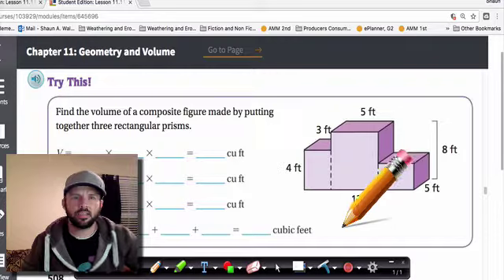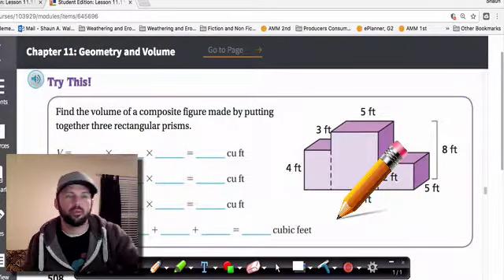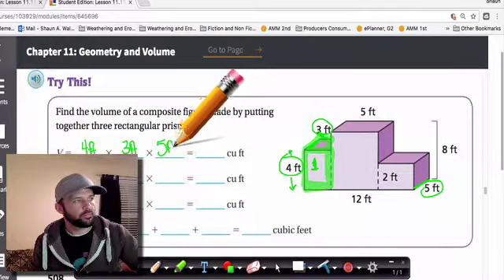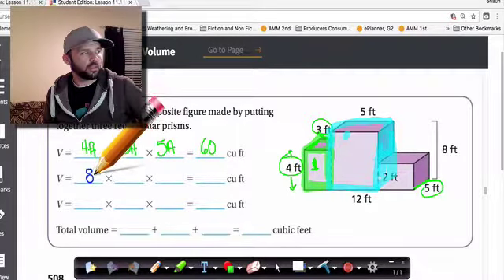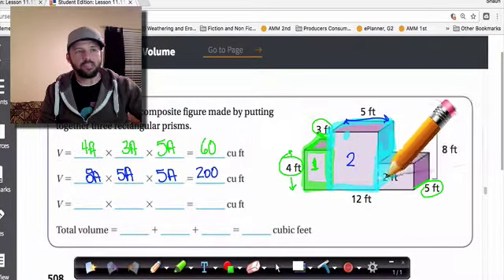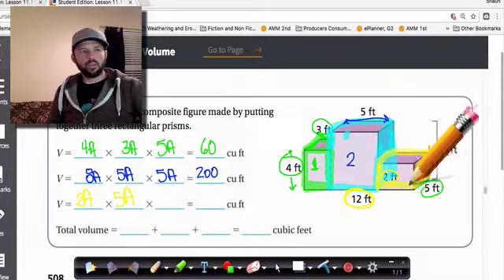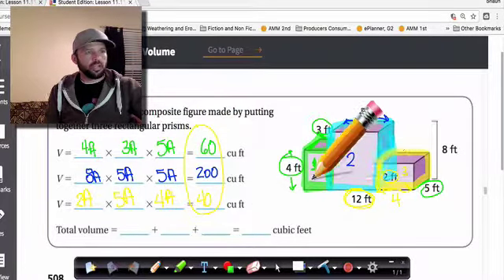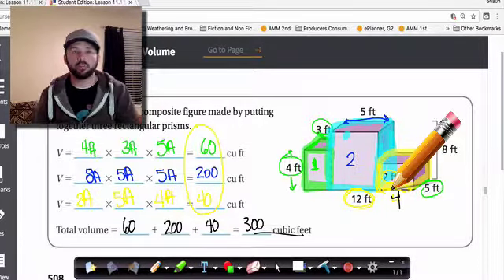Finding the Volume of Combined Figures: Part 2